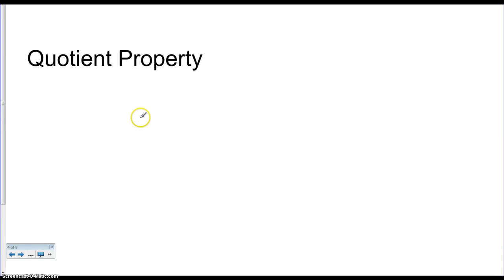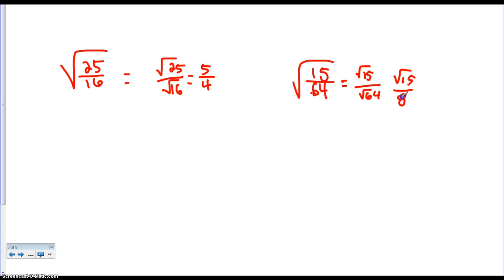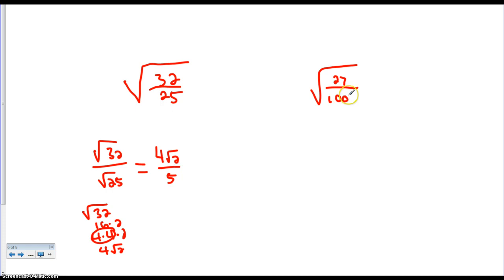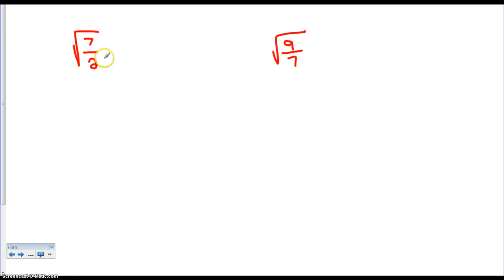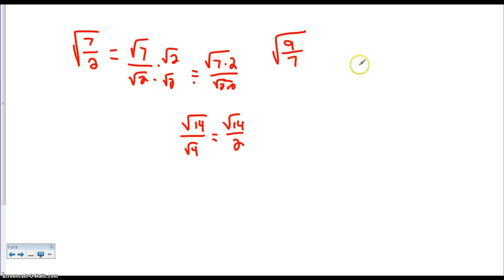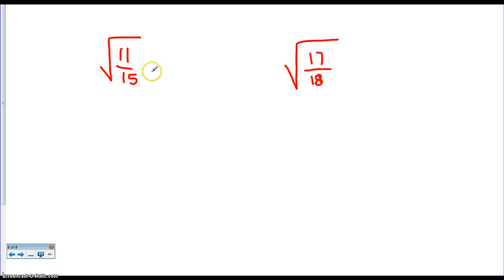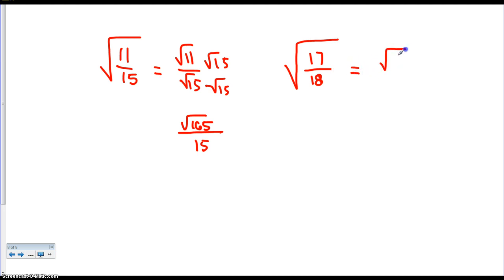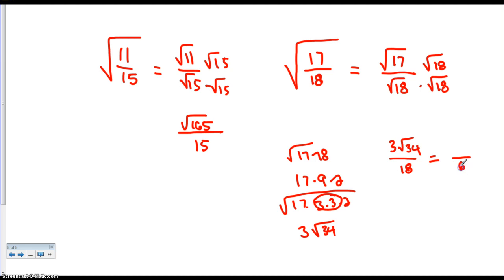Square Roots: Quotient Property